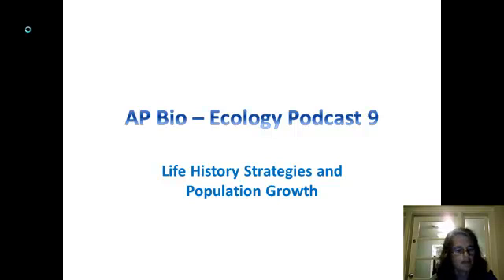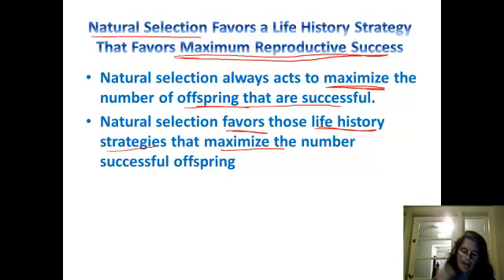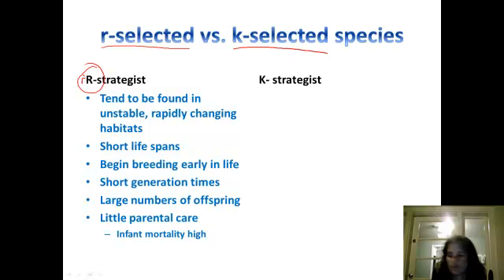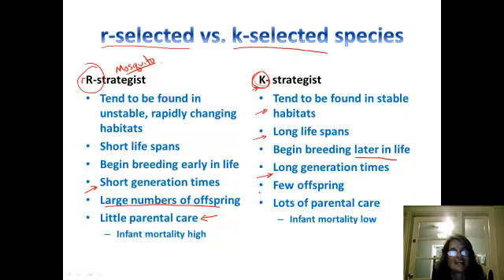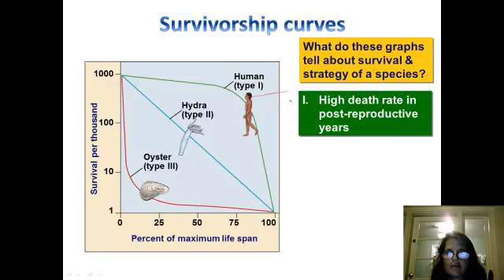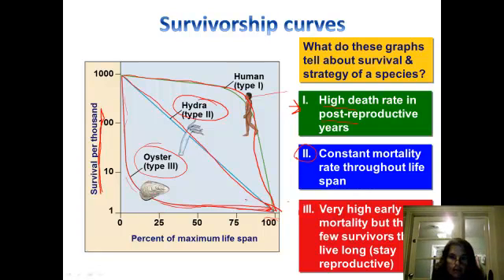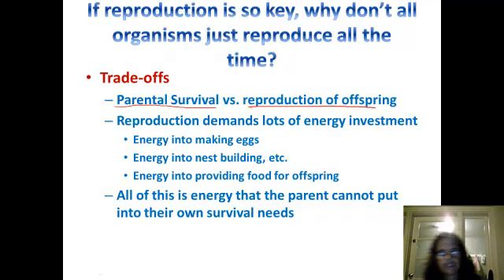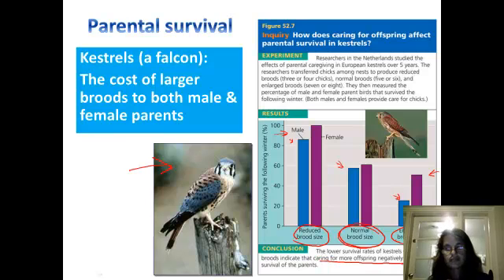ap ecology podcast 9